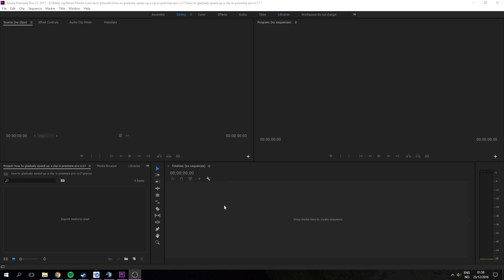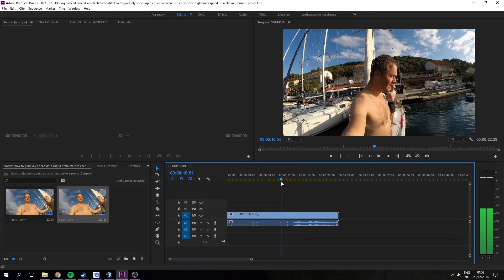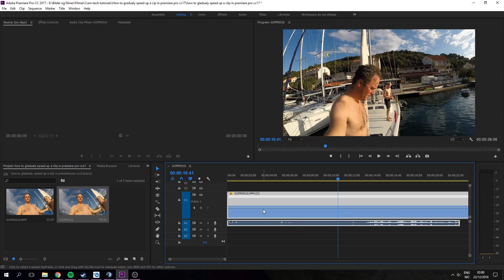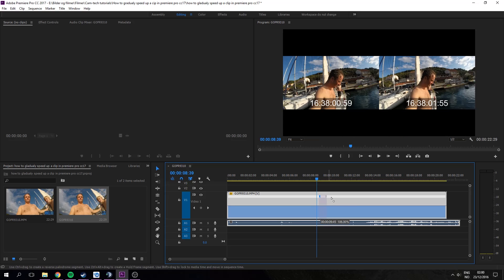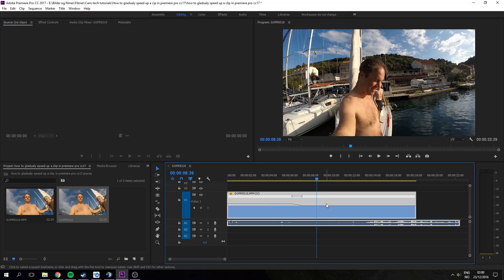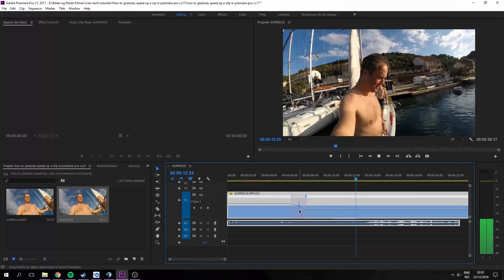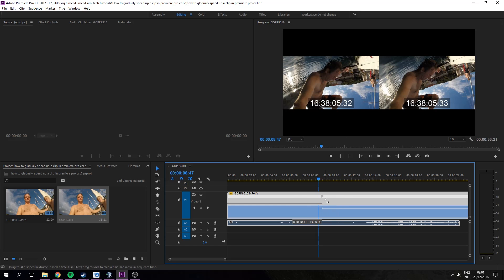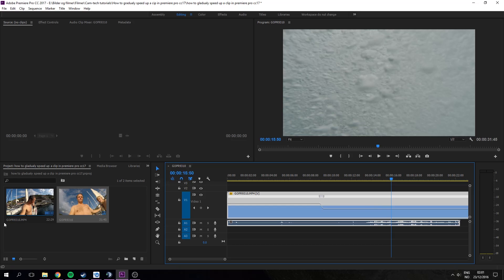Gradually speed up/down video clips - Premiere Pro - Windows And Mac -Time Remapping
This tutorial was made in Premiere pro CC 2017 but should work for most versions of premiere. I give institutions for both windows and mac users so everyone can get their help.